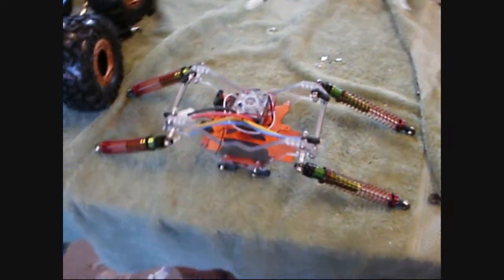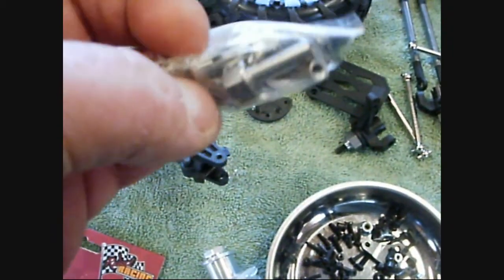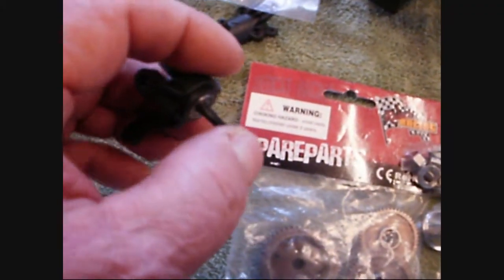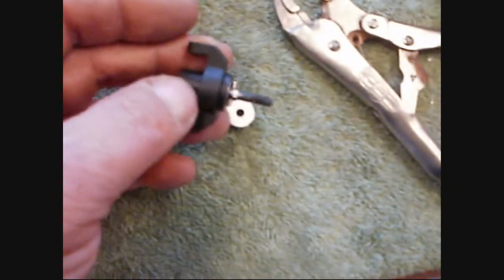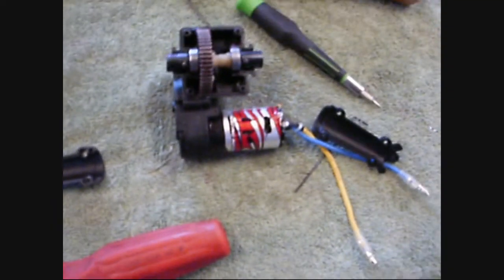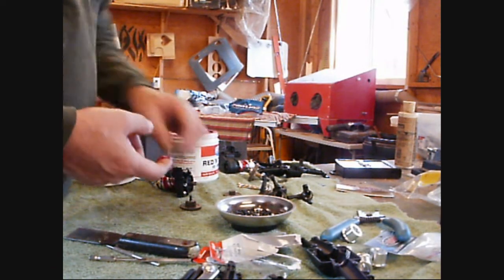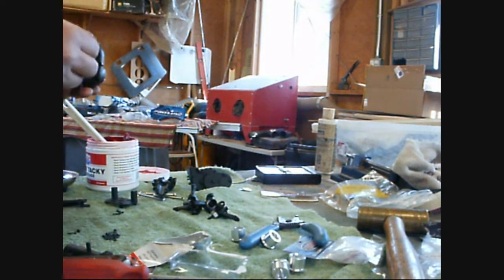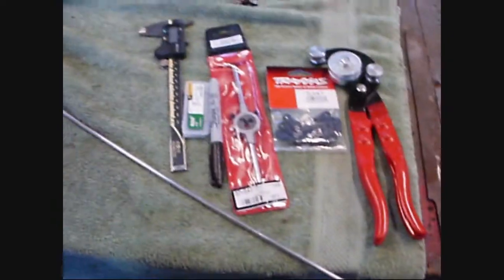Client Build Creeper Clone Building Custom Axles